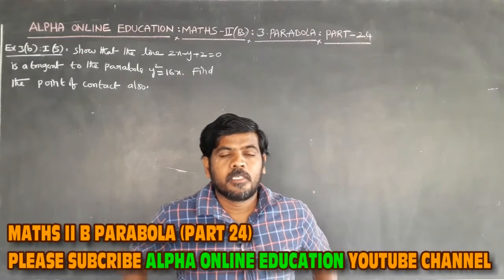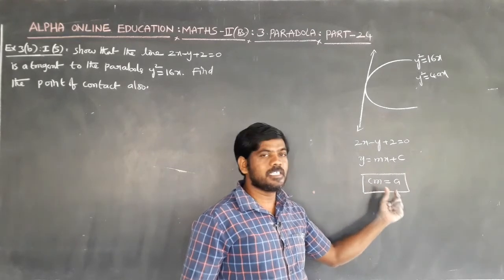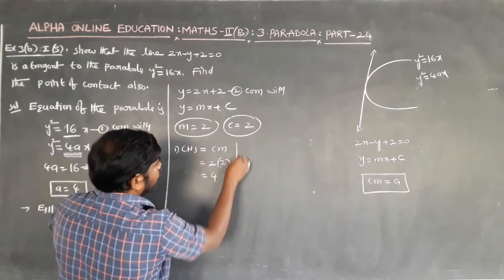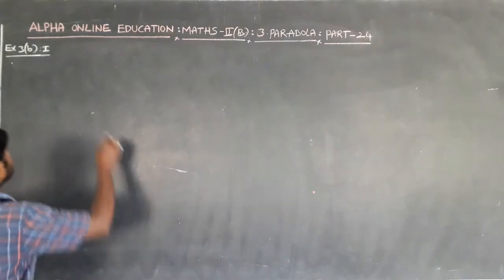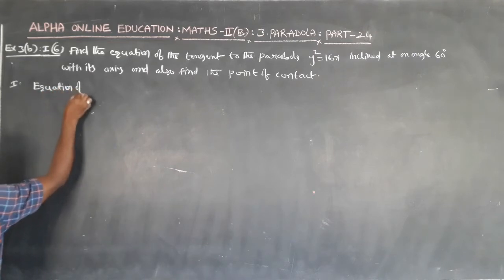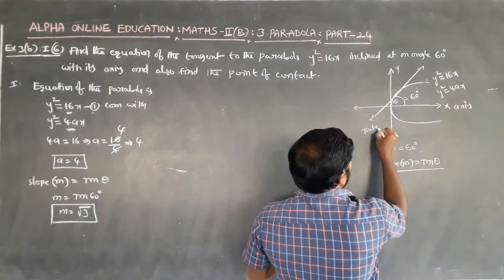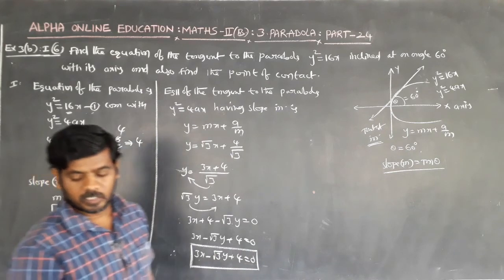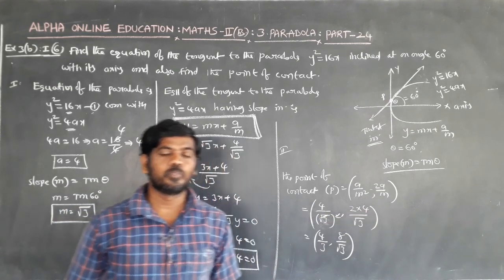INTER II YR : MATHEMATICS II B (E/M) TOPIC :PARABOLA PART 24